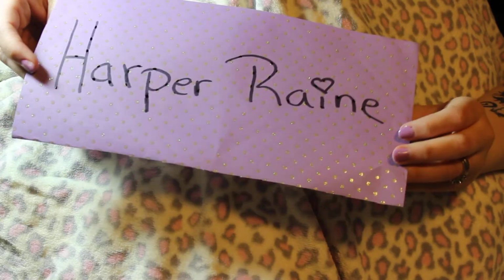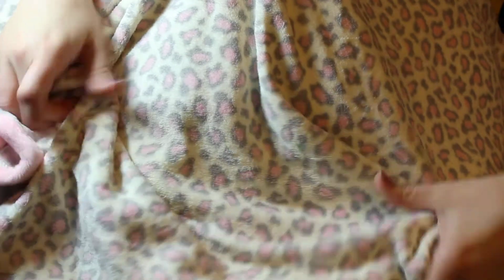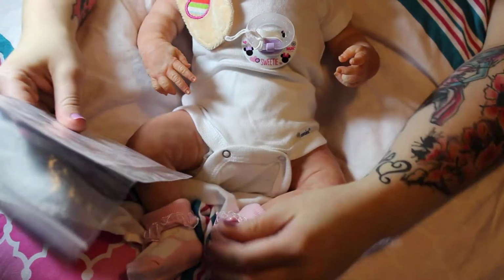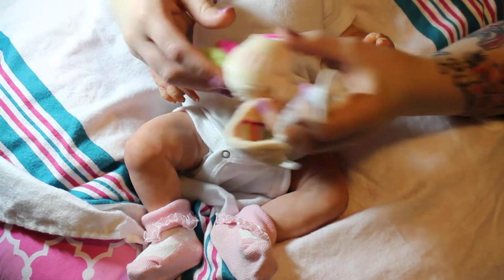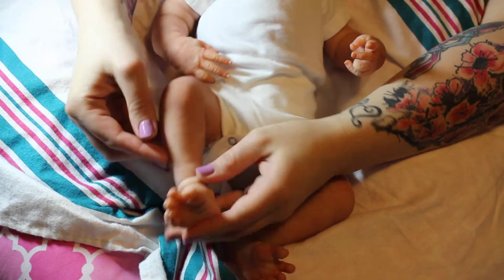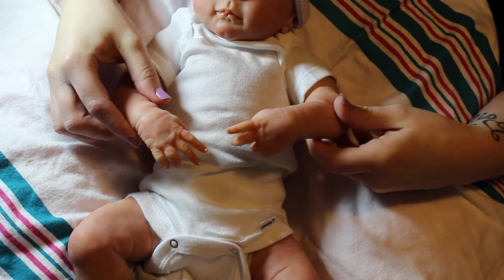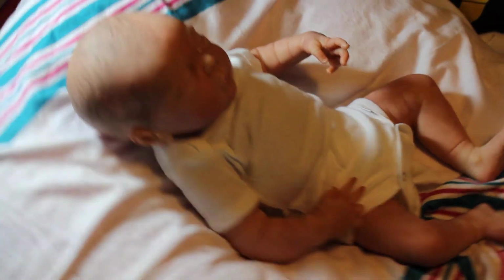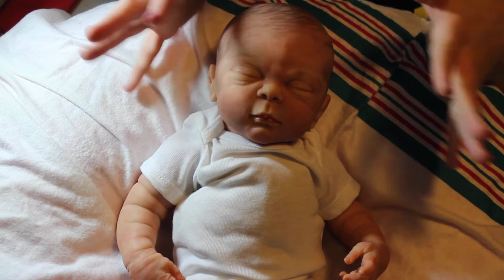**Reborn Blanket Reveal** Harper Raine is Home!!!!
She is amazing I love her so much!!
thank you so much Jen!!!

If anyone would like to write us letters, I'll open and read them on camera and put on board in nursery :)